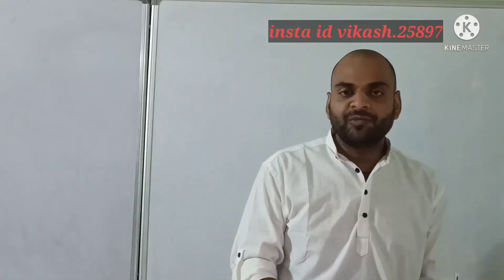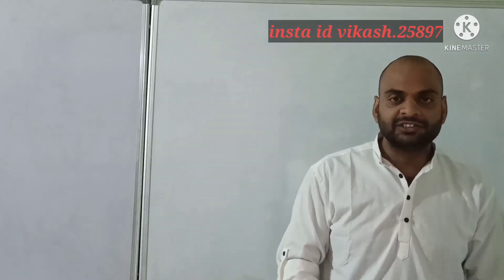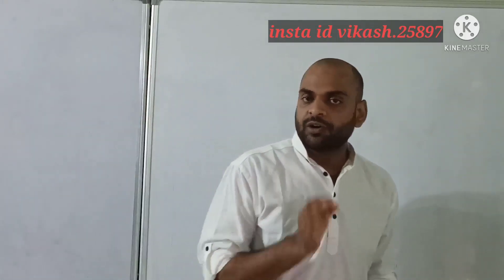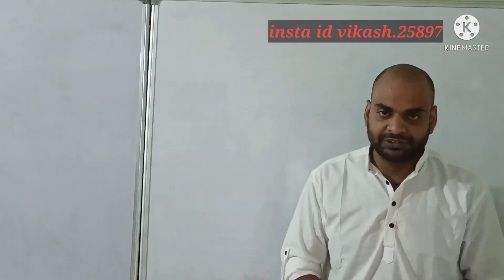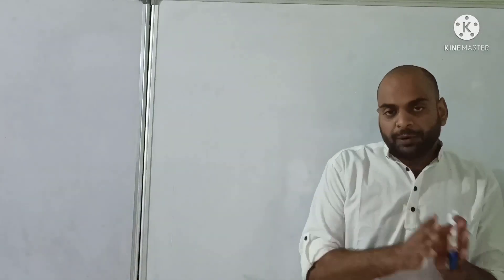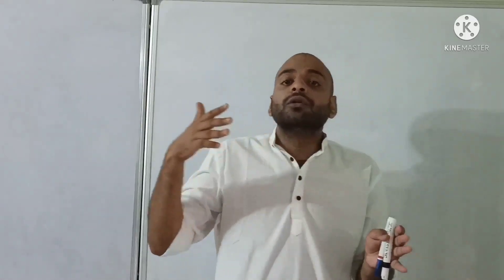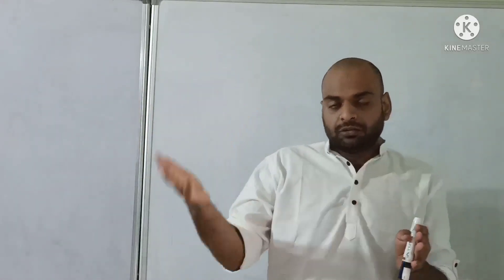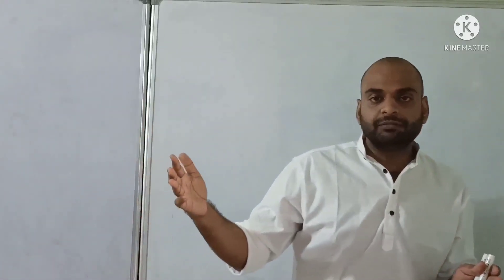Affinity Law in centrifugal pump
what is affinity Law in centrifugal pump

Lecture series on Marine pump

Insta I'd : Vikash.25897